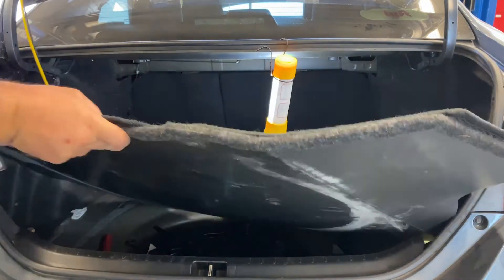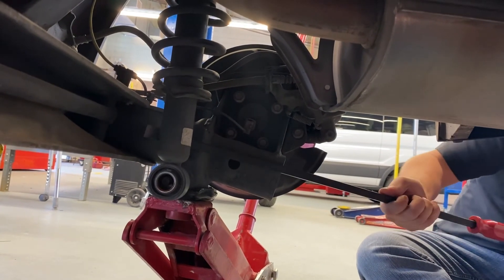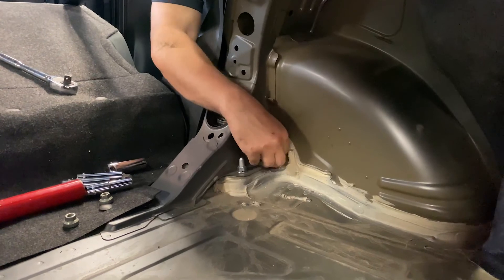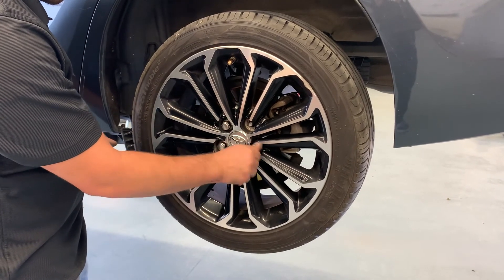How to Replace a Rear Shock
In this video we will be talking about rear shocks. We will be learning what a rear shock is, how they work, what happens if they become worn out or damaged, how to inspect them, and last we will be showing you how to replace a set of shocks on a 2016 Toyota Corolla.

ASE Education Foundation Standards:

A4- Suspension and Steering
-B- Related suspension and steering service
--20- Inspect, remove, and replace shock absorbers; inspect mounts and bushings.